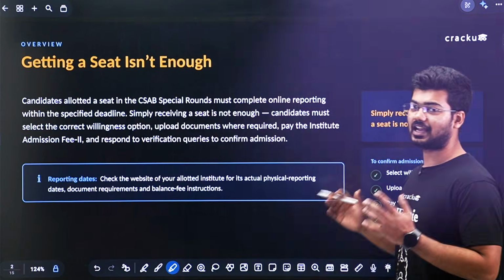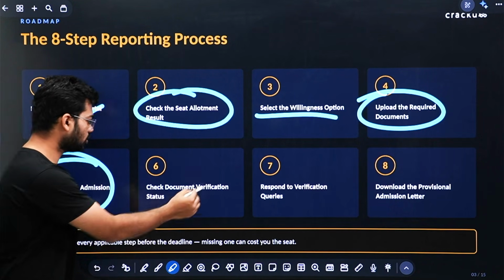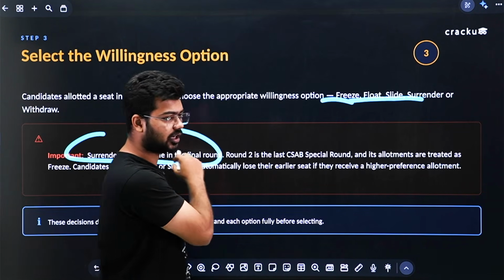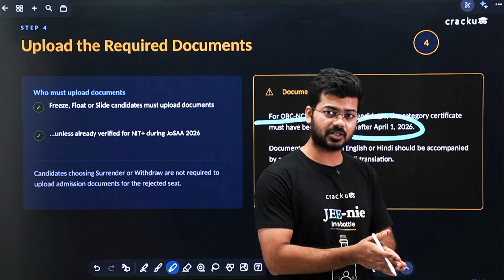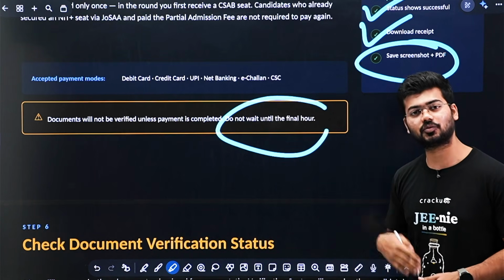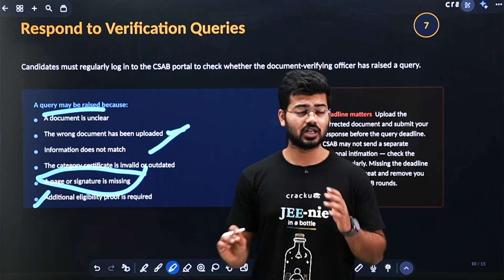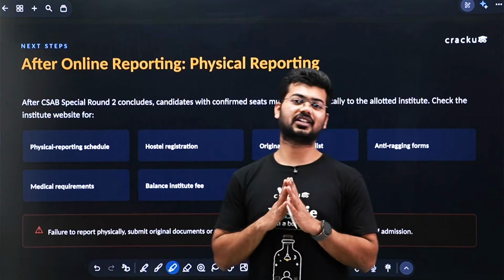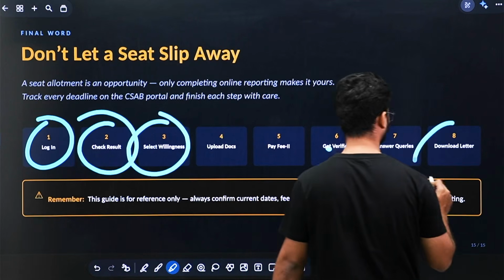CSAB 2026 Online Reporting: Step-by-Step Guide & Mistakes to Avoid✅ | CSAB Round 1 Results Out😱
The CSAB 2026 Online Reporting Process explained step by step! The CSAB Special Round 1 Result 2026 is out, and students who have received a seat must now complete online reporting within the prescribed deadline.

In this video, we explain what to do after CSAB Round 1 seat allotment, including willingness selection, document uploading, Institute Admission Fee-II payment, online document verification and downloading the Provisional Admission Letter.

Students searching for CSAB Round 1 result 2026 what next, CSAB online reporting process, CSAB documents required, or how to accept a seat in CSAB counselling will get a complete step-by-step explanation in this video.

You will learn how to select the correct option from Freeze, Float, Slide, Surrender and Withdraw, upload valid documents, pay the Institute Admission Fee-II or IAF-II, check your verification status and respond to queries raised by the Document Verifying Officer.

The video also explains the CSAB PwD verification process, physical reporting requirements, seat confirmation steps and common reporting mistakes that may delay verification or affect your allotted seat.

📌 Topics Covered:

✅ CSAB 2026 online reporting process
✅ CSAB Special Round 1 result 2026
✅ What to do after CSAB seat allotment
✅ CSAB seat acceptance process
✅ Freeze, Float and Slide options explained
✅ Surrender and Withdraw options in CSAB
✅ Documents required for CSAB reporting
✅ How to upload documents on the CSAB portal
✅ Institute Admission Fee-II payment process
✅ CSAB document verification status
✅ How to respond to verification queries
✅ Provisional Admission Letter download
✅ PwD verification and physical reporting
✅ CSAB reporting mistakes to avoid
✅ NIT, IIIT and GFTI admission process

⏱️ Timestamps:

00:00 – CSAB 2026 Online Reporting Guide
00:17 – Complete 8-Step Reporting Process
01:05 – Select the Willingness Option
01:30 – Upload the Required Documents
01:54 – Pay the Institute Admission Fee-II
02:12 – Check Document Verification Status
02:31 – Respond to Verification Queries
03:09 – Download the Provisional Admission Letter
03:21 – PwD Verification and Physical Reporting
03:37 – Important Mistakes and Final Checklist

Watch the complete video before submitting your CSAB online reporting details. Carefully verify your willingness option, uploaded certificates, payment status and personal information to avoid problems during document verification.

Subscribe to Cracku JEE for the latest CSAB 2026 updates, Round 1 and Round 2 seat allotment analysis, NIT and IIIT cutoffs, college comparisons, vacant-seat updates and JEE Main counselling guidance.

CSAB Round 1 result 2026
CSAB Round 1 result out
CSAB seat allotment result 2026
CSAB Round 1 result what next
CSAB Special Round 1 online reporting
CSAB online reporting step by step
How to accept CSAB allotted seat
CSAB documents required 2026
CSAB document upload process
CSAB document verification process
CSAB document verification under process
CSAB verification query response
CSAB Freeze Float Slide explained
Freeze vs Float vs Slide in CSAB
CSAB willingness option selection
CSAB IAF-II payment process
CSAB Institute Admission Fee-II
CSAB Provisional Admission Letter
CSAB confirmation letter download
CSAB PwD verification process
CSAB physical reporting process
CSAB counselling 2026 complete process